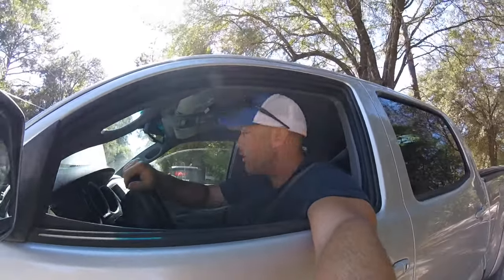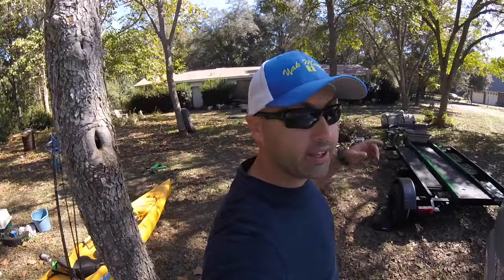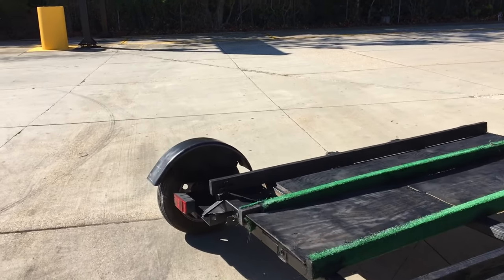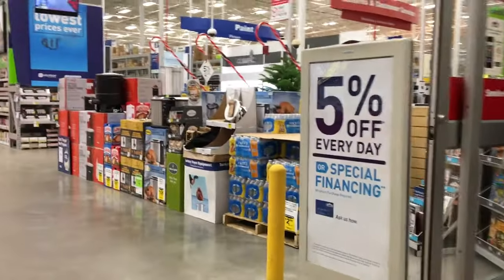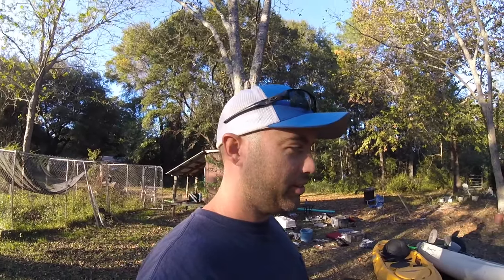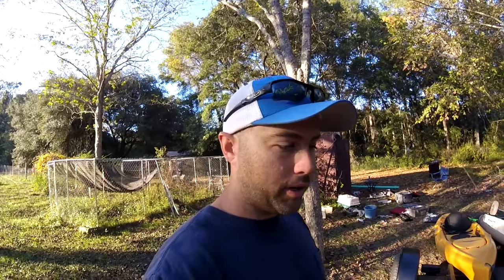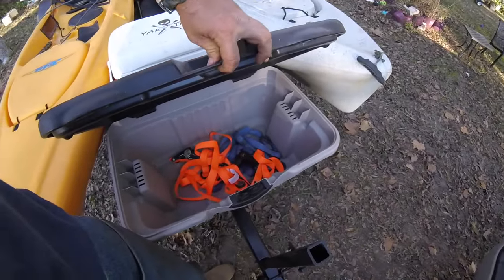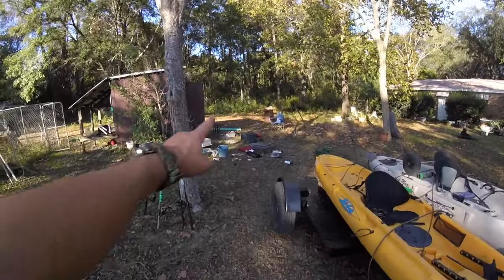DIY Kayak Trailer Part #3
In this VLOG, I am finishing up the DIY kayak fishing trailer project and got it ready for the road. I put a tackle storage compartment and a place for my cooler and extra gear. Sometimes it is nice to have a kayak trailer to haul multiple kayaks. It just helps you use your space much more efficiently.

I will be using this trailer to haul my Hobie Outback and Hobie Quest 13 where ever both kayaks need to go. I plan on adding some lights and a locking rod and reel tube for long distance trips.

Key words~ DIY, Kayak fishing , boat trailer , fishing tip , kayak hauling
kayak trailer, Do it yourself